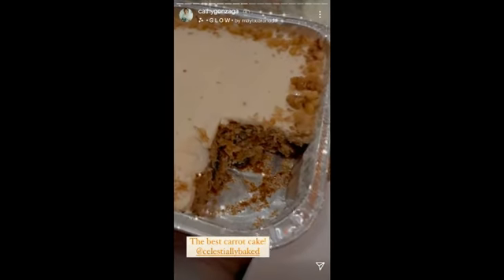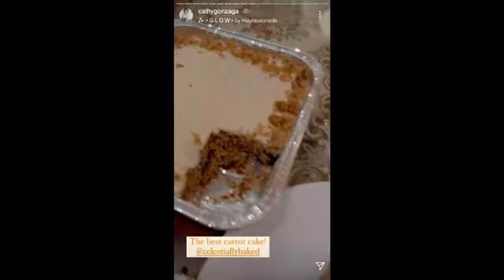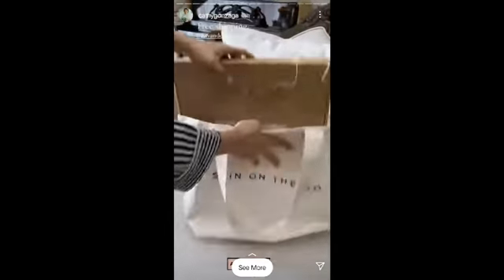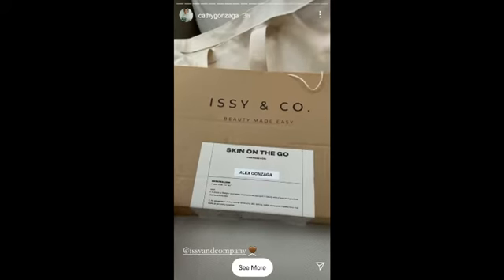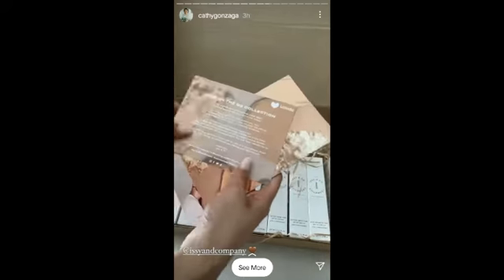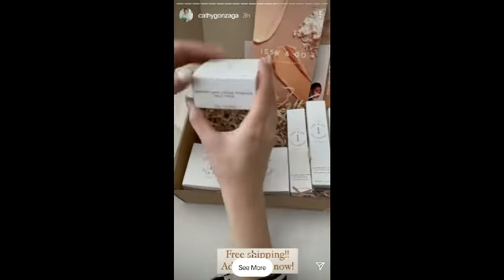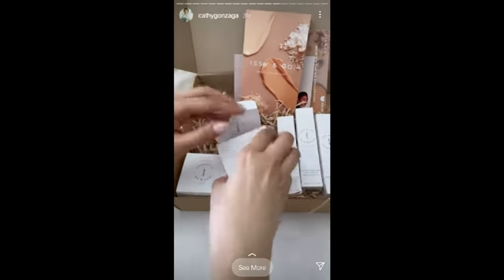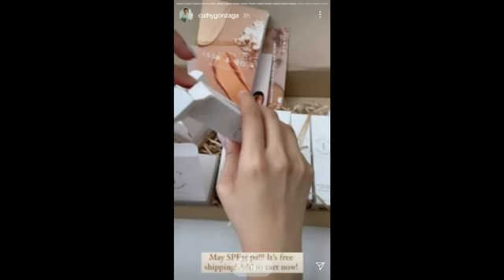ALEX G. RECENT IG STORIES + ENDORSMENTS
I am a Fan of Alex Gonzaga